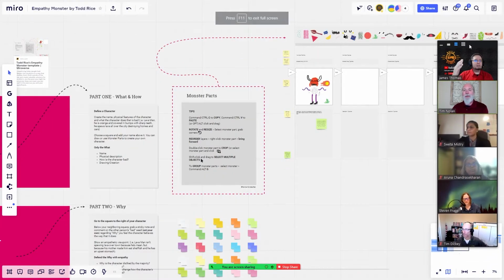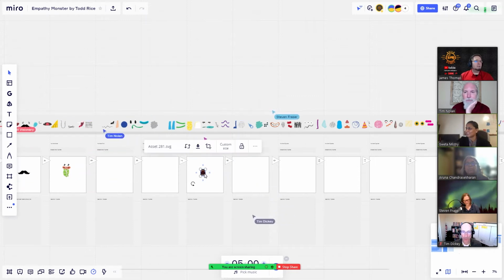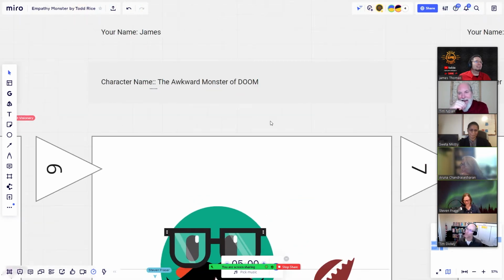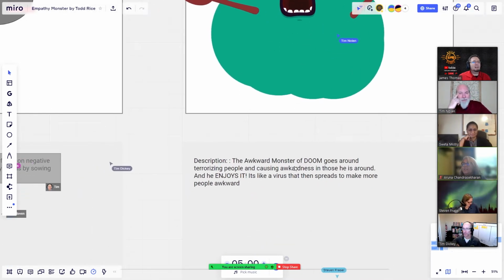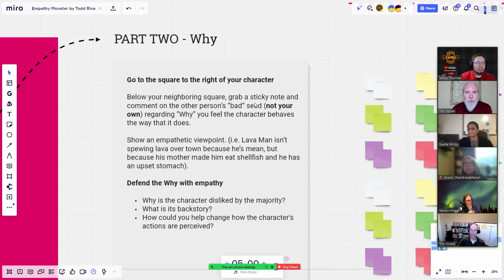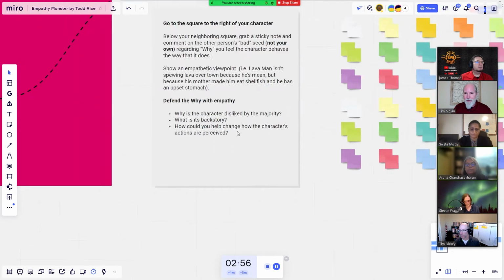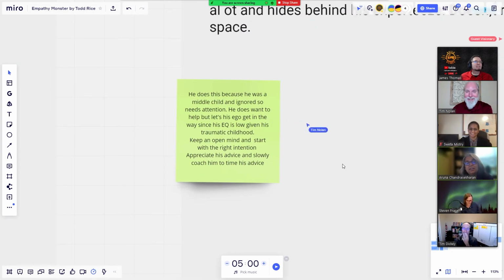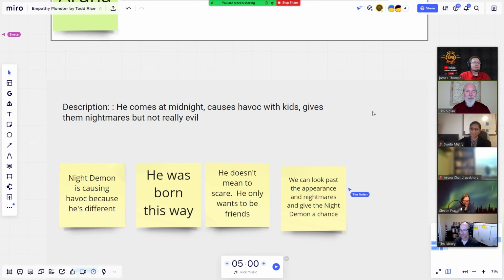Empathy Monster Game - Agile Game - Miro - Mural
This virtual mindset and communication game was created by Todd Rice, and while it’s not an agile game per se it is extremely helpful for building strong teams, helping build a conflict resolution buffer of empathy between your people, and of course having a great time. I highly recommend this game as an ice breaker to an online conference. There are reasons we have monsters, our industries may differ, but empathy can go a long way!

👤👤👤  Gamers  👤👤👤
- Steve Fraser -

Bookmarks
My intro / Game Instructions-  0:00
Make the Monster -1:50
Monster Backstory/Explanation - 18:44
Retro - 33:30

✏️✏️✏️  Game Rules  ✏️✏️✏️
Note: Always copy the template and lockdown everything that does not need to be moved or edited by the player.

Estimated Time: 30 Min
--Part 1--
Define a Character
Create the name, physical features of the character and what the character does that is bad (i.e. Lava Man, he is orange and covered in bumps with sharp teeth, he spews lava all over the city-destroying homes and cars)
Choose a square and add your name above it. You can draw or use Monster Parts to create your own character.
Only the What
- Name
- Physical description
- How is the character bad?
- Drawing/Creation

--Part 2--
Go to the square to the right of your character
Below your neighboring square, grab a sticky note and comment on the other person’s ”bad” seed (not your own) regarding ”Why” you feel the character behaves the way that it does.
Show an empathetic viewpoint. (i.e. Lava Man isn’t spewing lava over town because he’s mean, but because his mother made him eat shellfish and he has an upset stomach).
Defend the Why with empathy
- Why is the character disliked by the majority?
- What is its backstory?
- How could you help change how the character's actions are perceived?